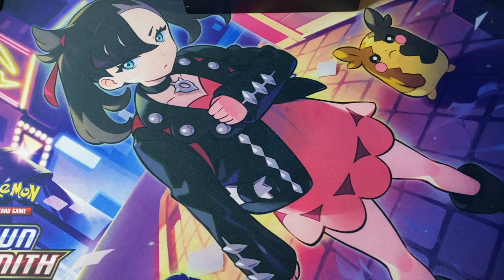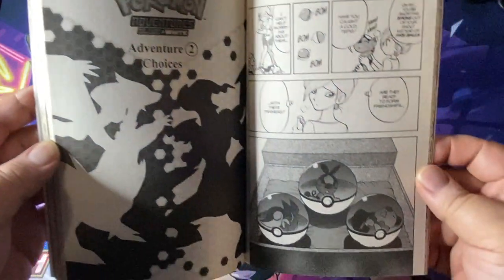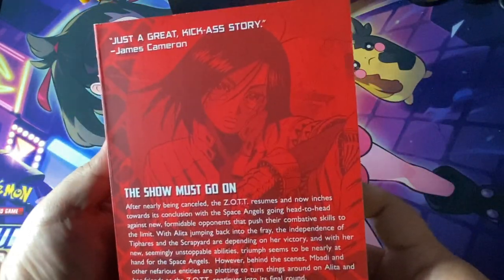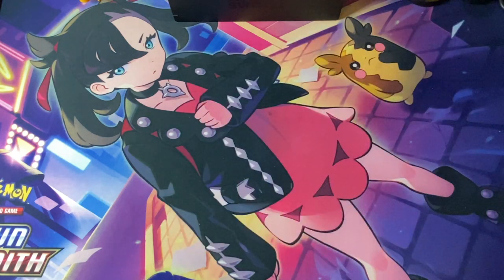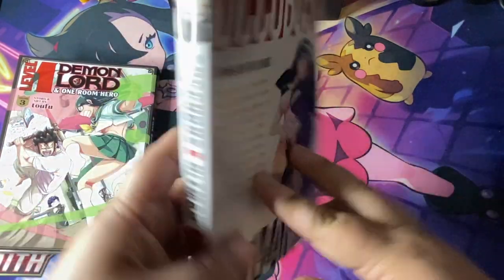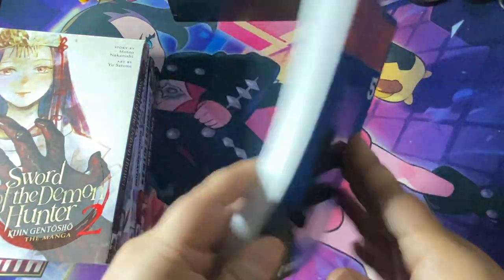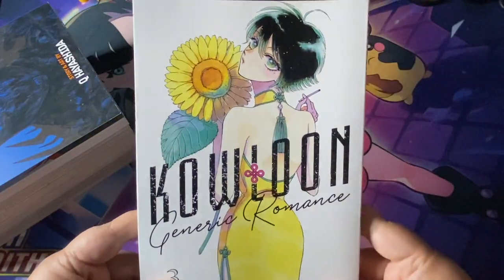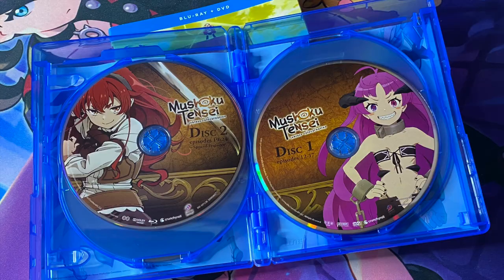ONE MORE SPRING MANGA HAUL! | MAY 2023 📚